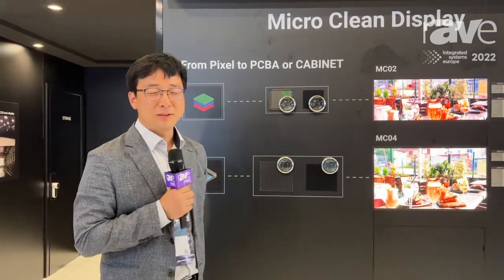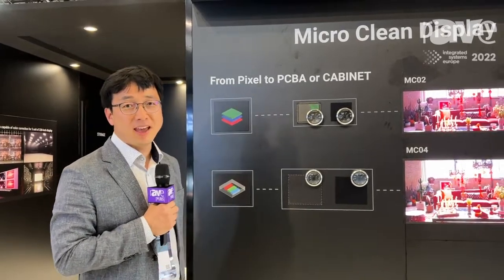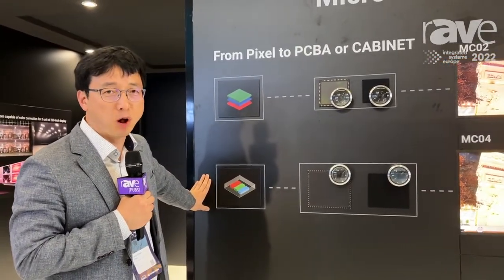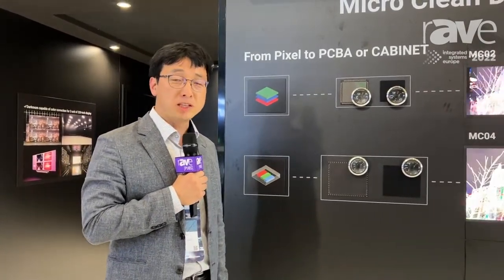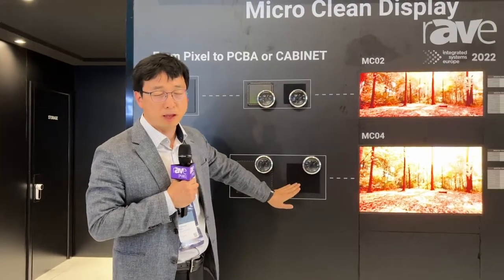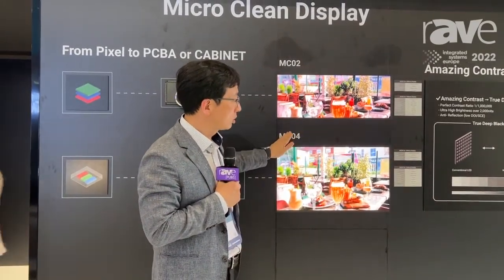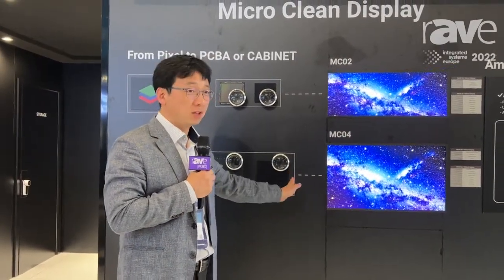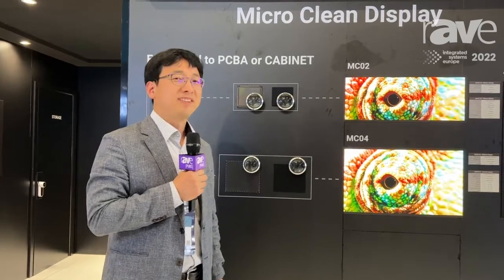ISE 2022: Seoul Viosys Details Its Micro Clean Display microLED Product